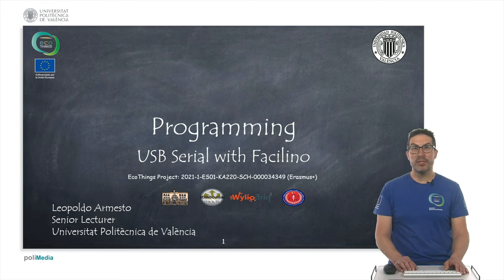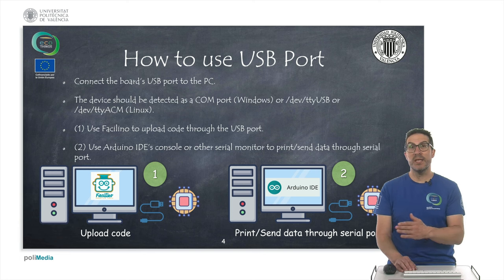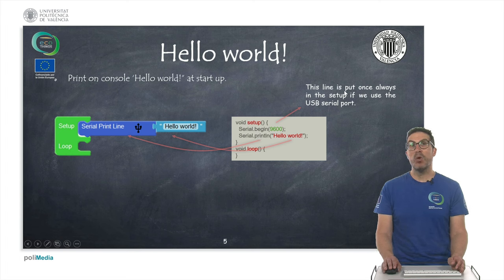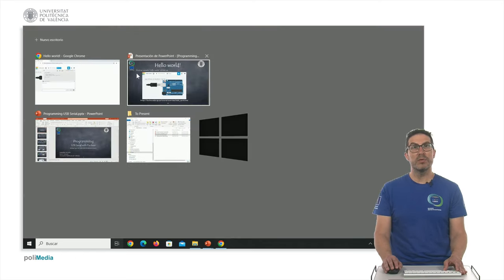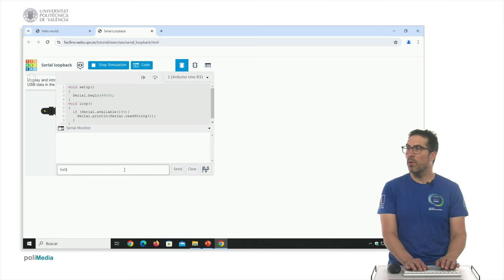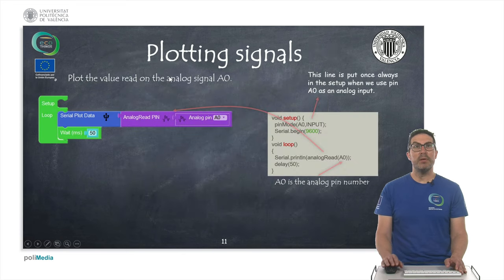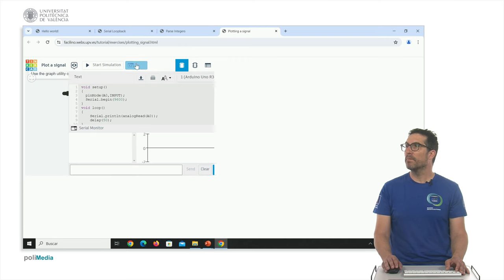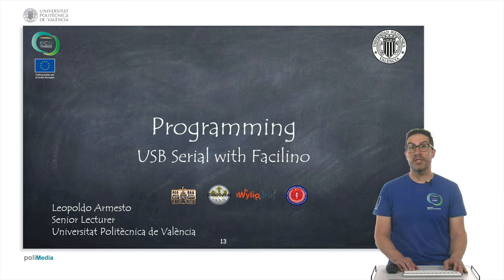EcoThings: Programming. USB serial with Facilino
This video shows how to use USB serial instructions in Facilino to print and receive data through the serial port.